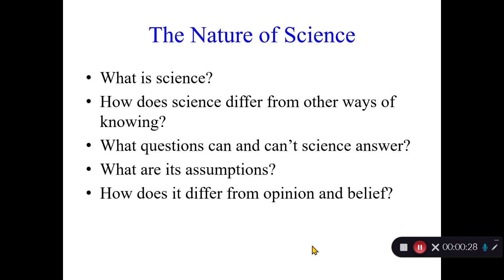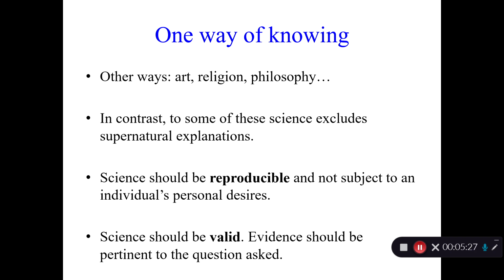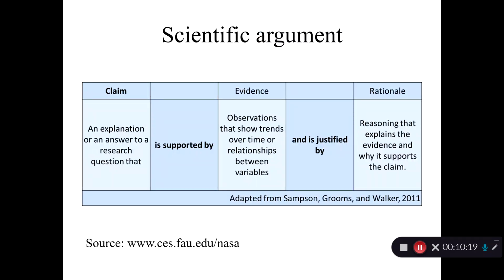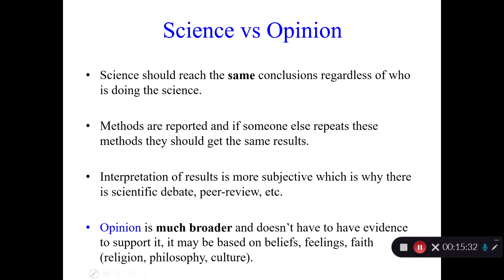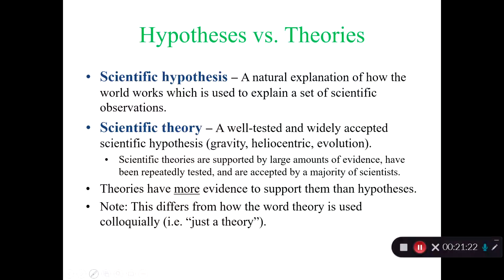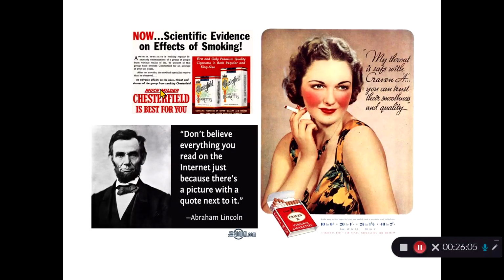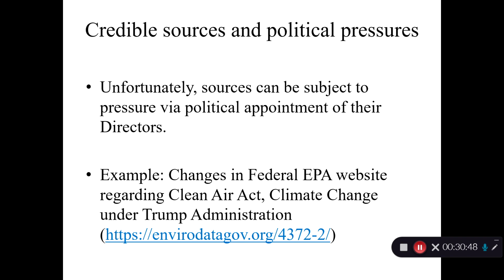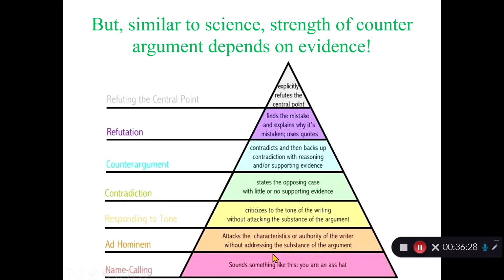How do we know? Science as a way of knowing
This is the first lecture I give in my freshman science class where I explore how science differs from other methods we use to understand the world around us.